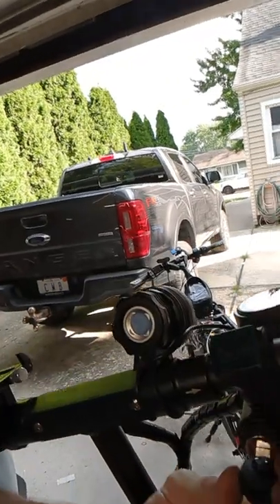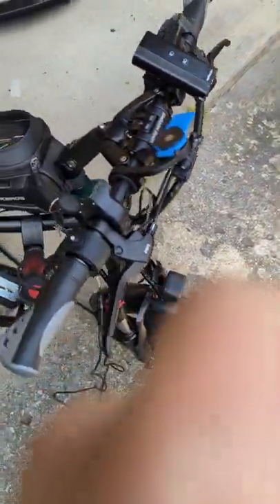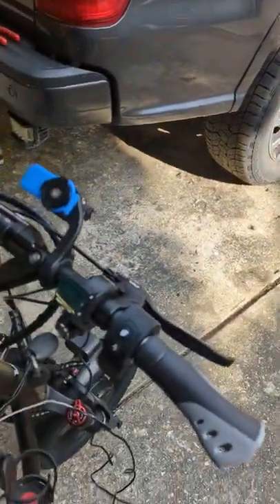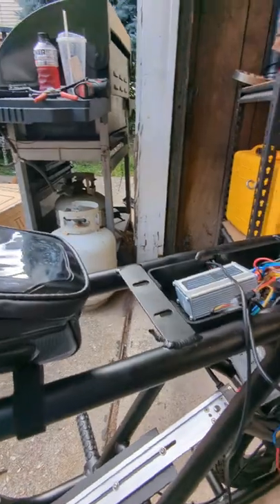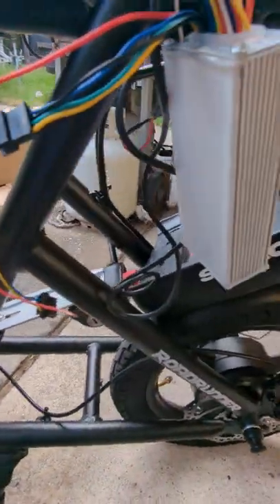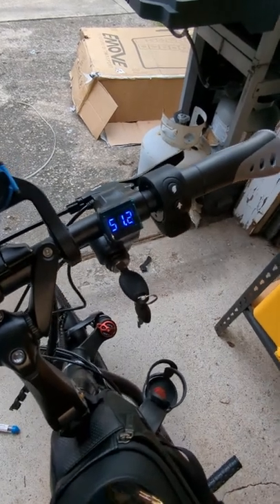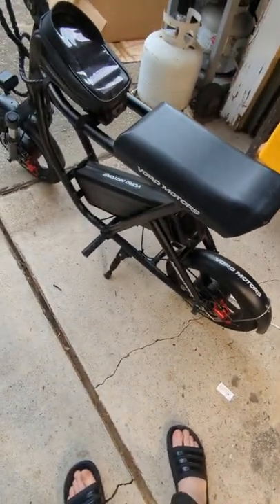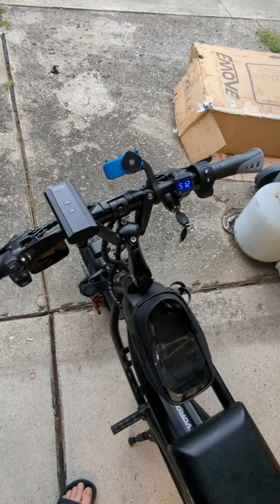How to install an ignition switch and voltmeter on a EMove Roadrunner E-Scooter